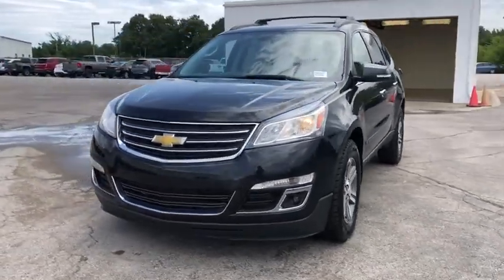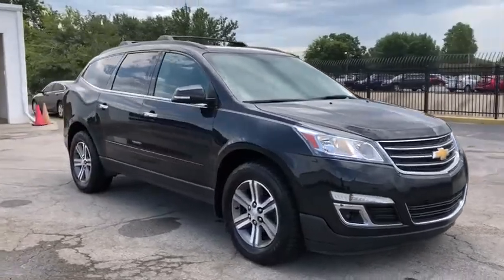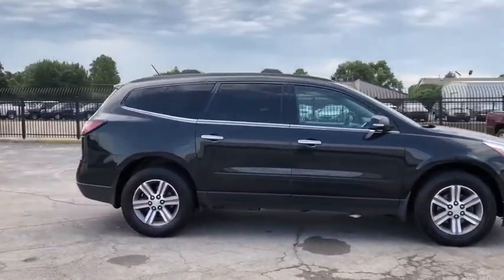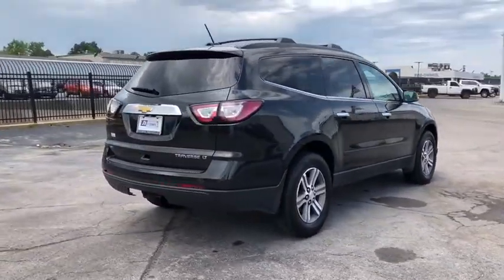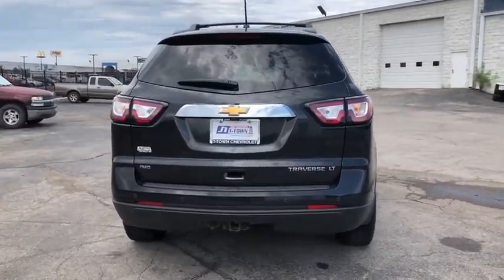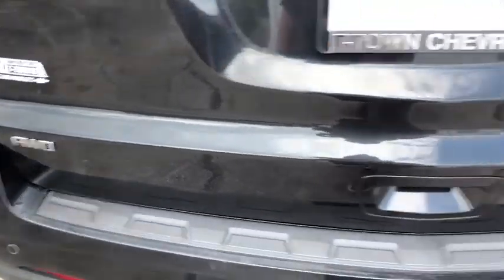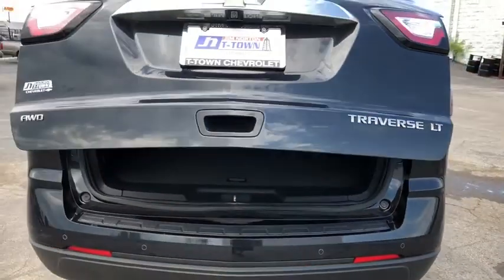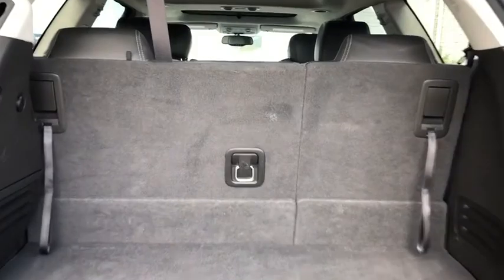2015 Chevrolet Traverse Tulsa, Broken Arrow, Owasso, Bixby, Joplin, OK PRH047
Black Granite Metallic Used 2015 Chevrolet Traverse available in Tulsa, Oklahoma at Jim Norton TTown Chevrolet. Servicing the  Broken Arrow, Owasso, Bixby, Joplin, OK area.

2015 Chevrolet Traverse 4D Sport Utility 2LT 3.6L V6 SIDI 6-Speed Automatic AWD Black Granite Metallic Clean CARFAX. Traverse 2LT 2LT 4D Sport Utility 3.6L V6 SIDI 6-Speed Automatic AWD Black Granite Metallic. 16/23 City/Highway MPGbrbrThis vehicle has been through a multi-point inspection by an ASE Certified technician. All identified issues deemed necessary were fixed. Fully detailed and ready for immediate delivery. Our Chevrolet Finance Center works with all credit types from good to bad. Get Pre-Approved for and auto loan now at:brbr Tulsa used car superstore. When it comes to Auto Financing every consumer is looking for two things:brAffordable car loan rates.brFlexible auto loan terms. With Ally Financial Services you get both and more! We offer competitive Auto Finance rates on new and used Chevrolet vehicles as well as GM Certified Pre-Owned Vehicles. In addition take a look at other used car brands that we have on our lot at reduced pricing. At Jim Nortons T Town Chevrolet we sell cars at prices our customers in Tulsa Broken Arrow Bixby Owasso and Oklahoma City can afford. Awards:br * JD Power Initial Quality Study JD Power Dependability Study * JD Power Initial Quality Study * 2015 KBB.com Best Buy Awards Finalist * 2015 KBB.com 10 Best Certified Pre-Owned 3-Row SUVs Under $30000 Reviews:br * If you want a big 3-row midsize SUV that starts under $32000 holds up to eight passengers and has a standard V6 and that returns decent fuel economy the 2015 Chevy Traverse remains a tempting family hauler. Source: KBB.combr * Compliant ride quality; generous cargo capacity even behind the third row; seating for up to eight passengers; top crash test scores. Source: Edmundsbr * Offering the roominess of a traditional SUV but with car-like handling and better fuel economy theres a lot to like about the 2015 Chevrolet Traverse. The Traverse can seat up to eight drinks less gasoline than a traditional SUV and starts at an appetizing price. For 2015 the Traverse adds available RemoteLink Key Fob Services a component of the OnStar RemoteLink app that gives you access to features such as remote start as well as locking and unlocking even when miles away from your vehicle. Plus forward-collision alert and lane-departure warning are added to its roster of safety features. The Traverse also features the MyLink infotainment system and the industrys first front-center airbag. The Traverse comes with a 3.6-Liter V6 Engine with 281 to 288 Horsepower depending on the trim you get. In terms of fuel economy front-wheel drive and all-wheel drive get almost the same gas mileage. However FWD is the best performer getting an EPA estimated 17 MPG City and 24 MPG Highway. Its smooth and strong V6 easily shuffles this vehicle up to speed whether in front- or all-wheel-drive form. At 205 inches in length the Traverse is larger than its direct competitors but doesnt feel bloated on the road. The 2015 Chevy Traverse offers a comfortable and commanding ride in which the suspension tames bumps and the tall ride height affords good frontal views. The Traverse has three rows of seats that can be configured for seven or eight passengers. Plus adults can fit into the third row. Copious cargo space swallows shopping bags luggage and lumber. If you need a vehicle that can hold up to eight passengers tow 5200 pounds and offer better fuel economy and a more comfortable ride than a traditional SUV the 2015 Traverse is the crossover for you. Source: The Manufacturer Summary